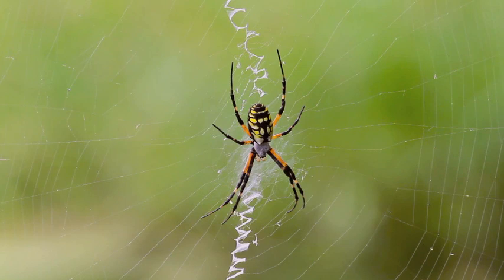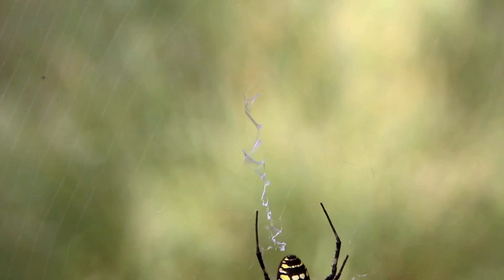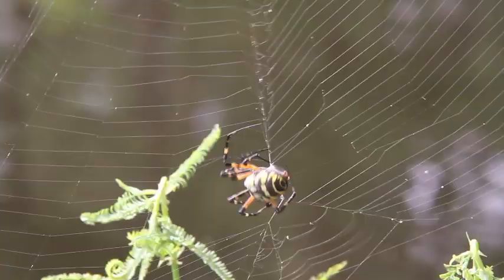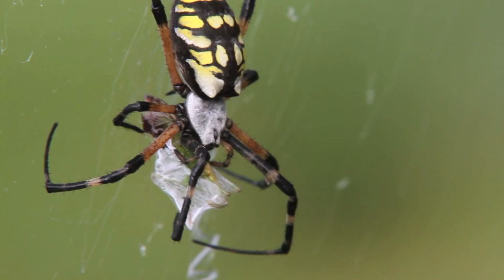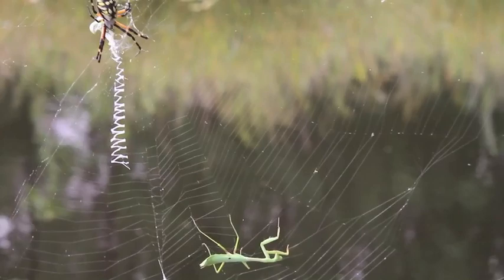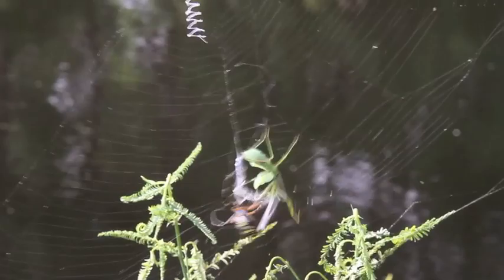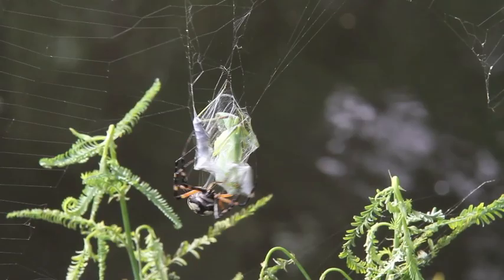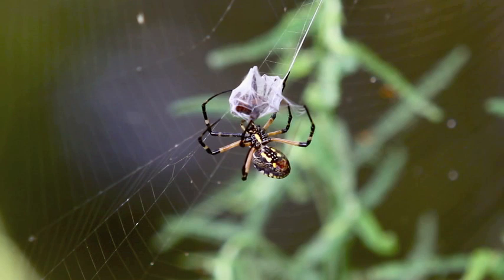Black and Yellow Argiope Spider Documentary.m4v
Learn about the amazing black and yellow argiope spider found in the South Carolina Lowcountry.  See how this incredible spider catches and subdues its prey in the daily struggle between predator and prey